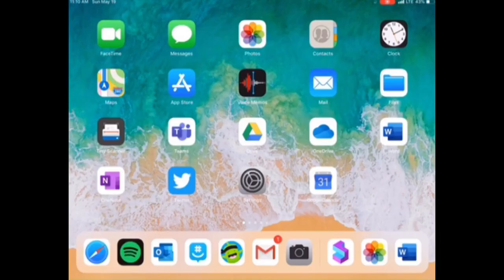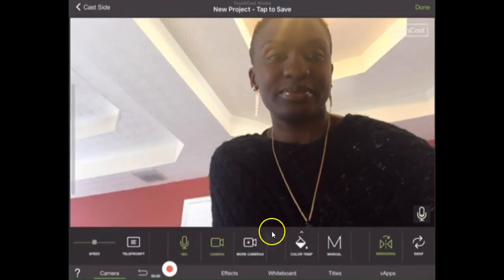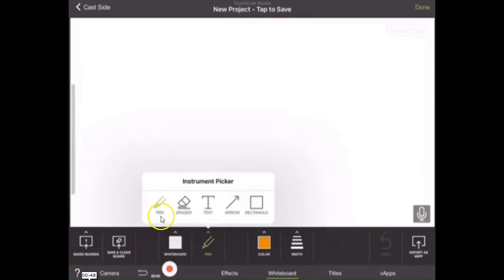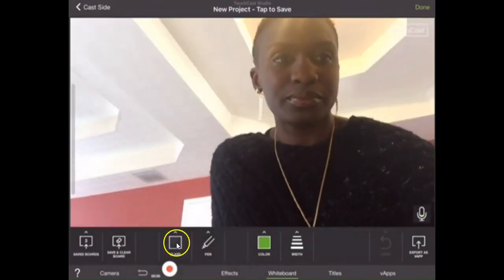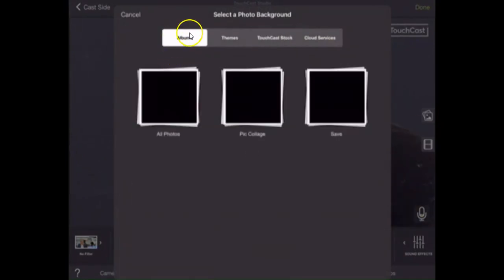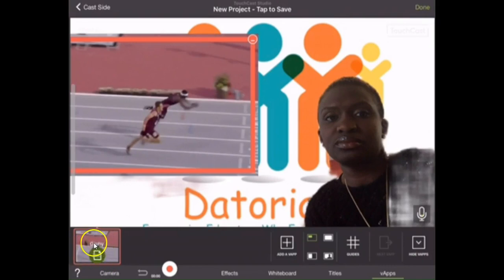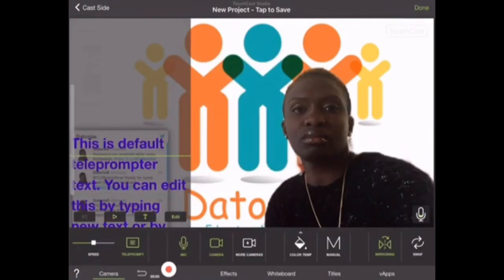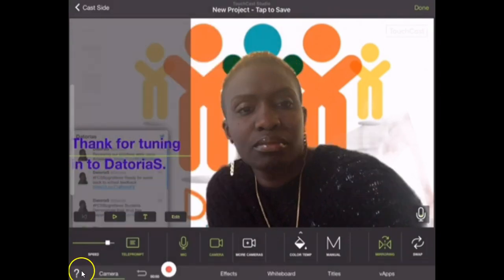How-to Touchcast| 6 Minutes or Less Educational Tech Tool Tutorial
How to educational tech tool tutorial on Touchcast in 6 minutes or less.